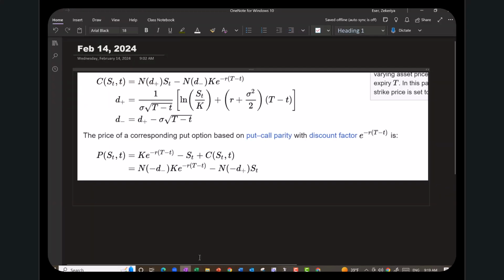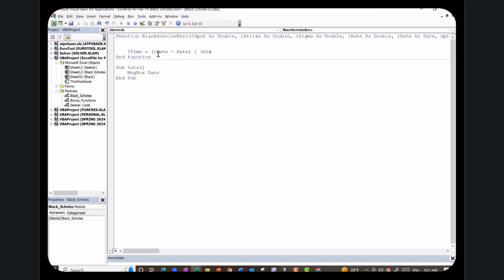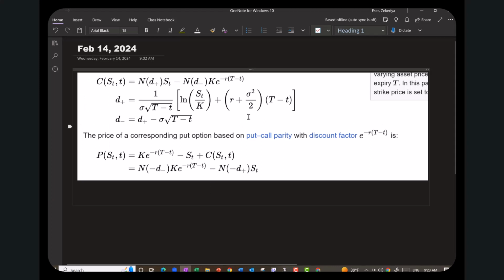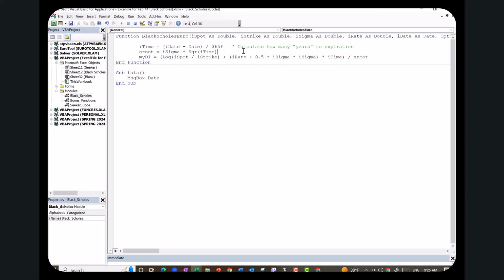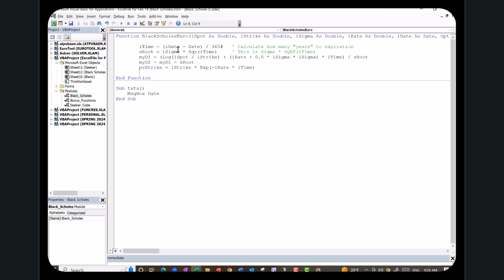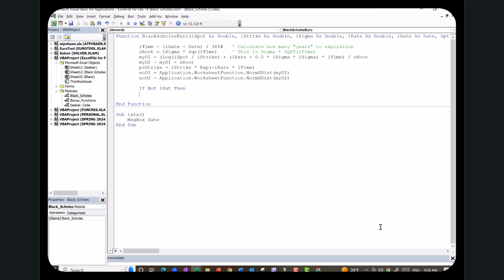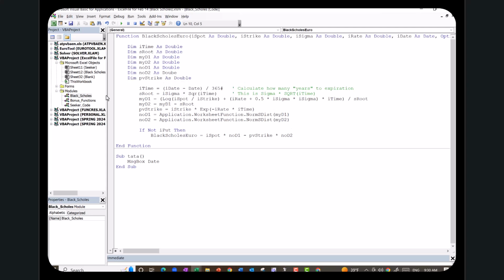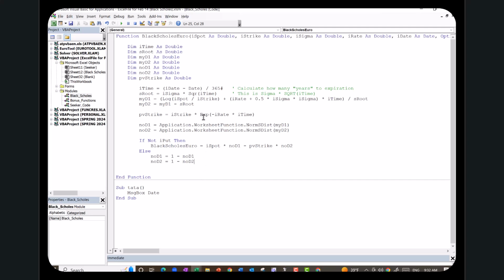SPRING 2024 FIN 420 Feb 14 Part 2 of 6